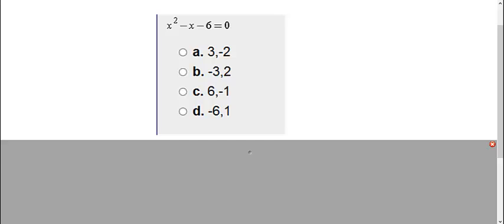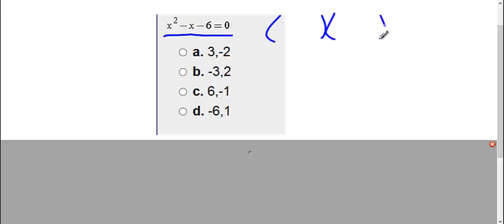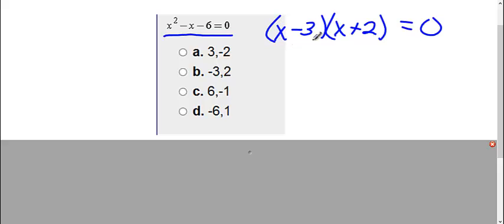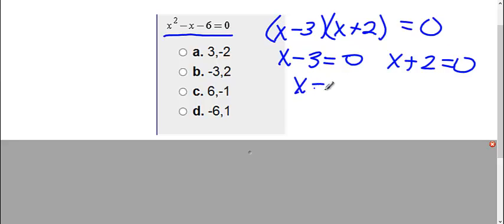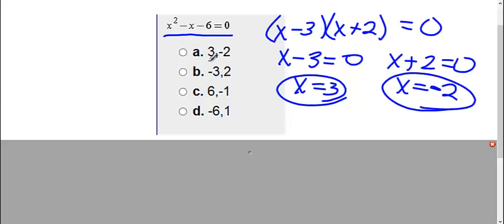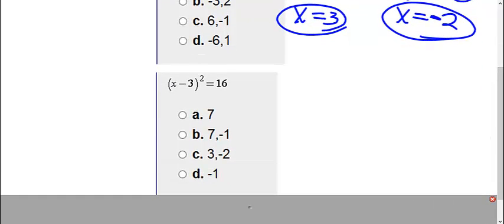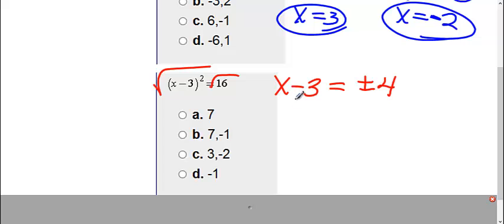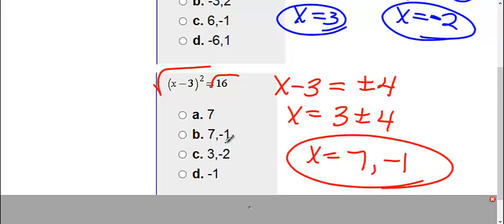Solving Quad Equations- Now You Try